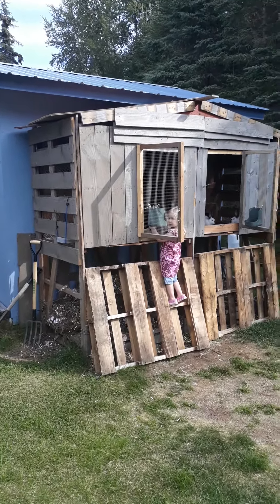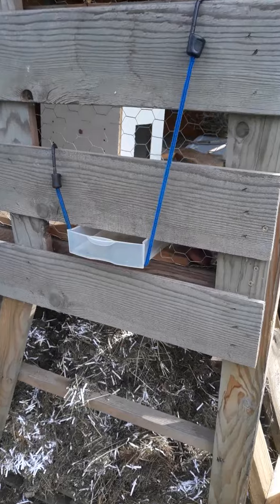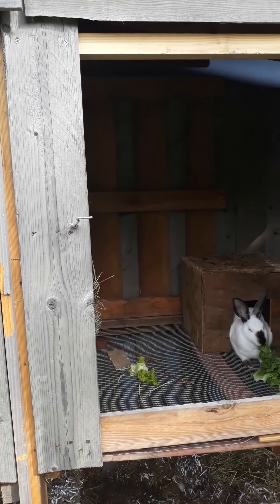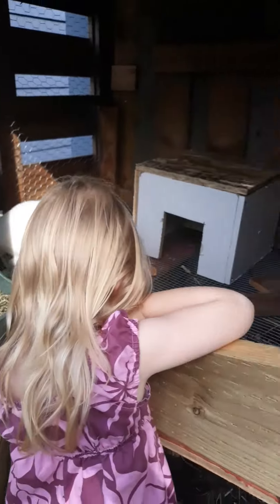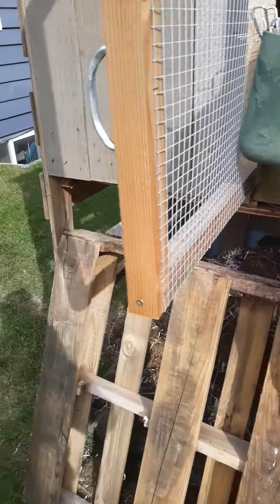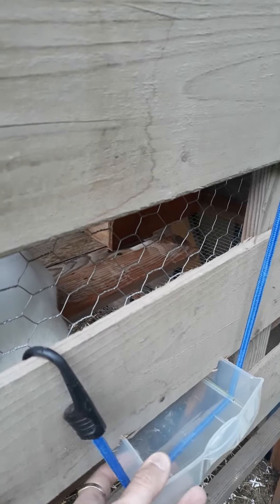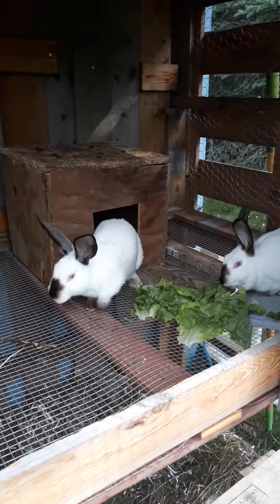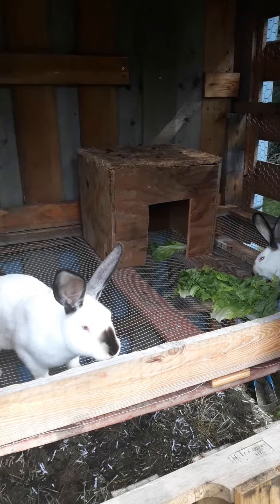Alaska Rabbit Hutch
My rabbit hutch build. The materials cost about $40. I already had a bunch of scrap wood and wire I'm not calculating in. If I did I'd say $70. Living in Alaska has its challenges, this coming winter will ne our first with rabbits.